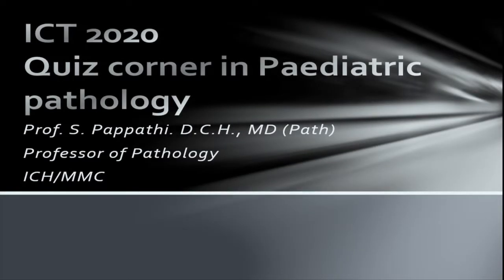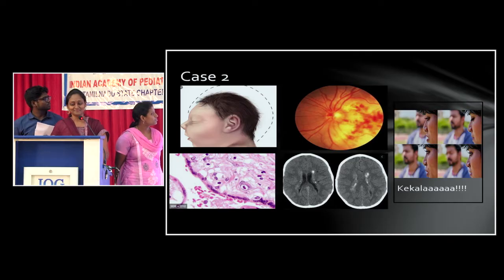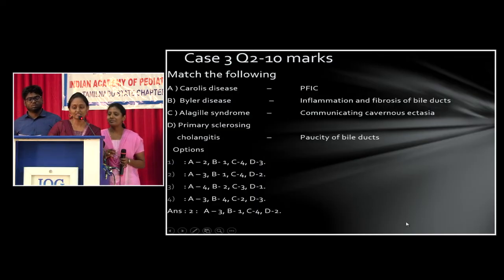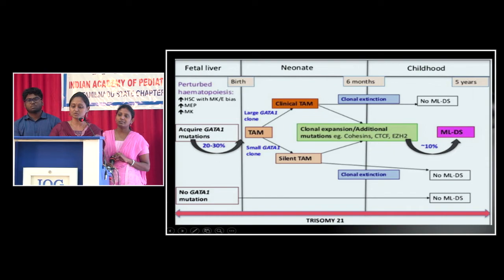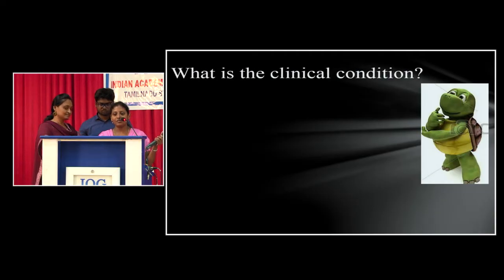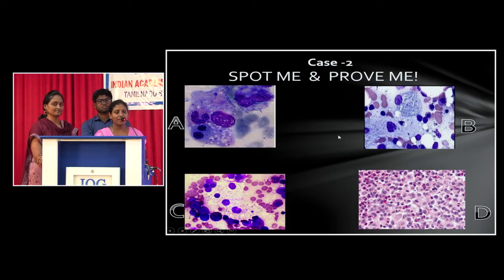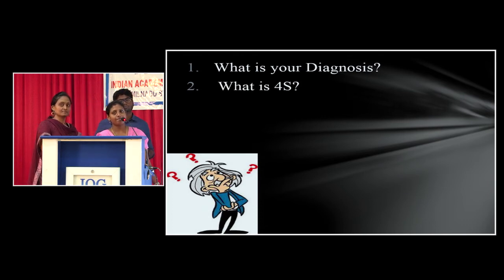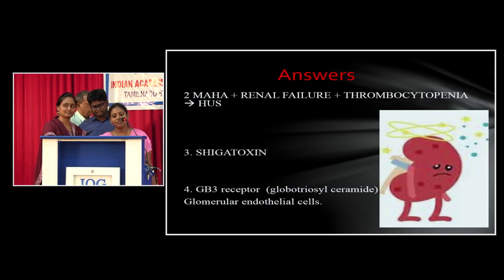15 Pathology Case Scenarios